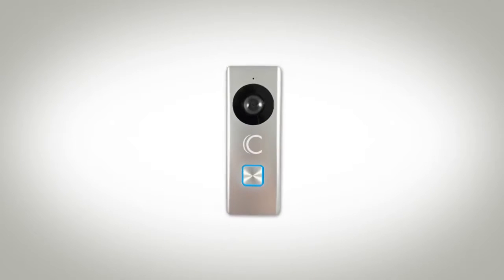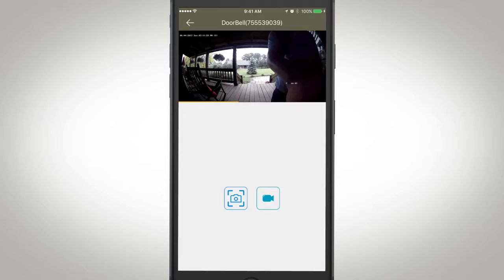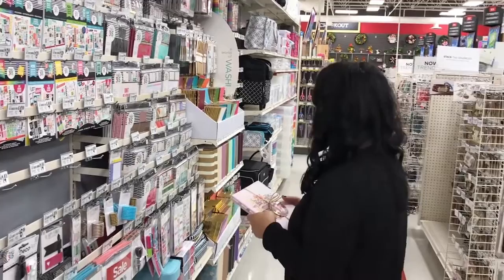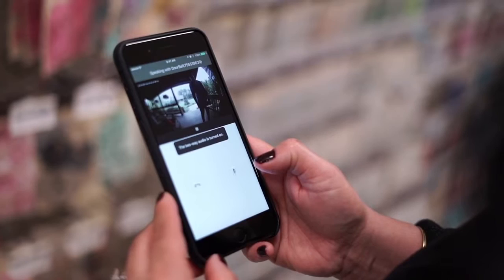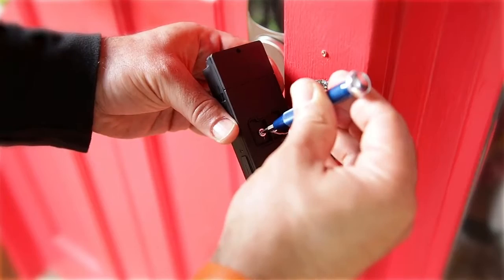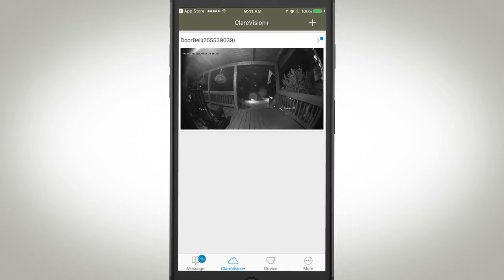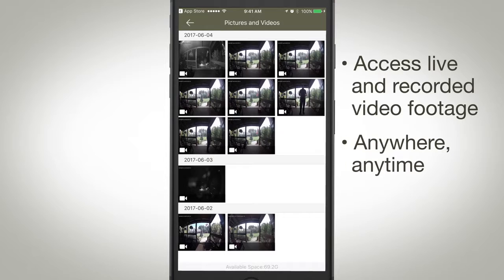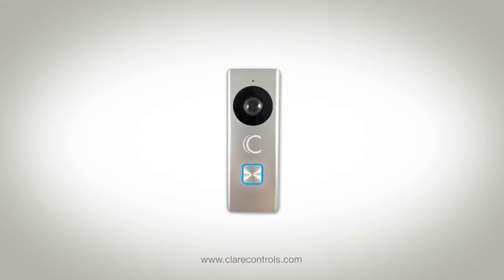The Clare Video Doorbell